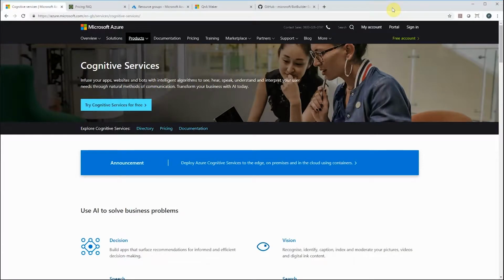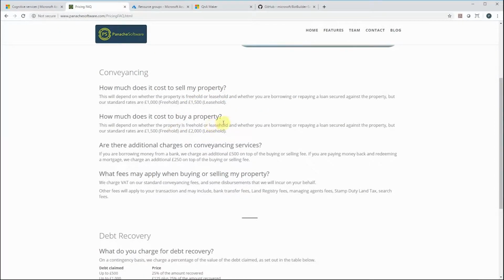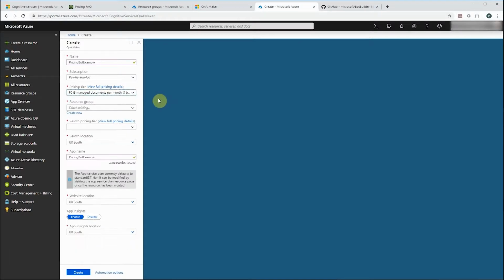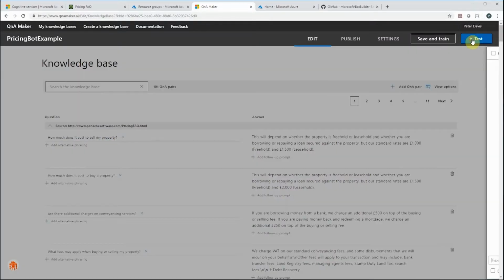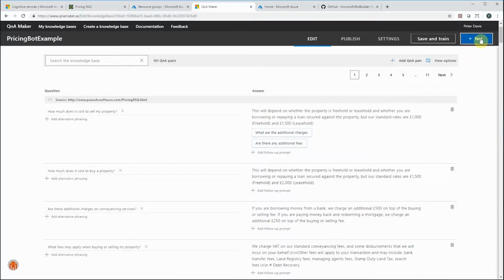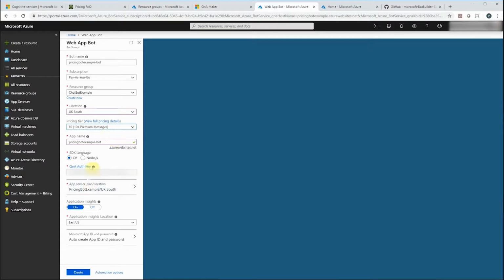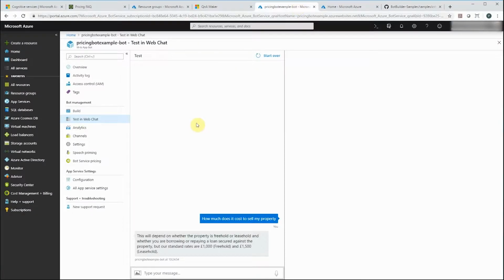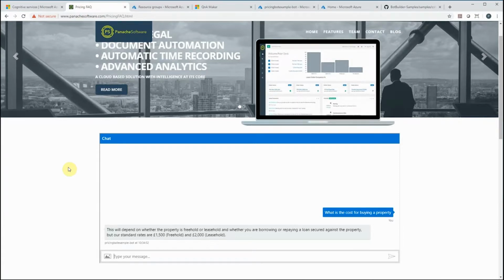Episode 9 - FAQ to Chatbot Using QnA Maker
Panachecast Episode 9 - May 30th 2019

Welcome to the ninth episode of the Panachecast, Panache Software's weekly round-up and analysis of the latest LegalTech news and events.

This week we look at how you can create an interactive chat bot, based on an existing FAQ page, without any code using Microsofts QnA Maker.  We run through an example of how this could be used to meet SRA price transparency requirements.

Also available via the Apple Podcast app, spotify, tunein, stitcher and other podcast providers.

Time stamps:
3:15 - Demo
27:25 - Discussion